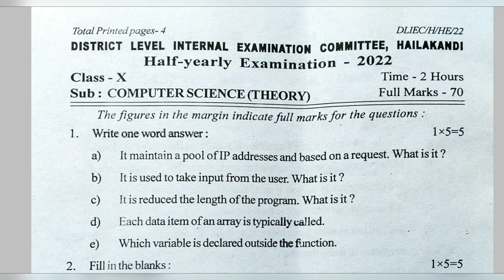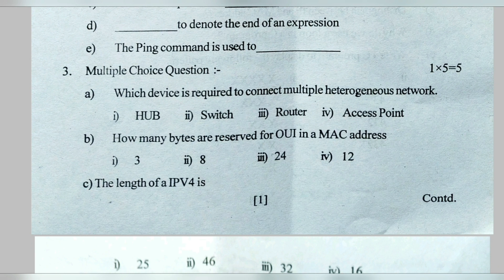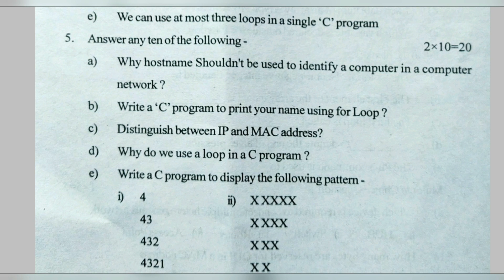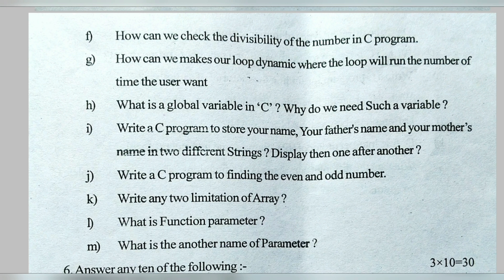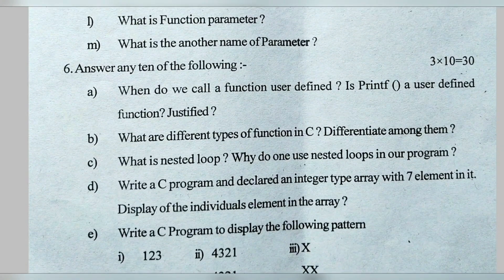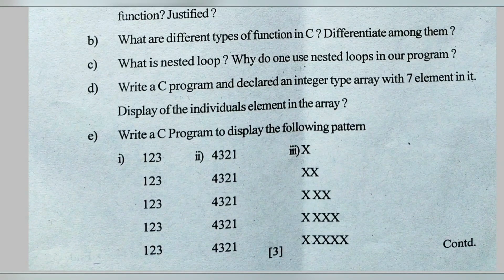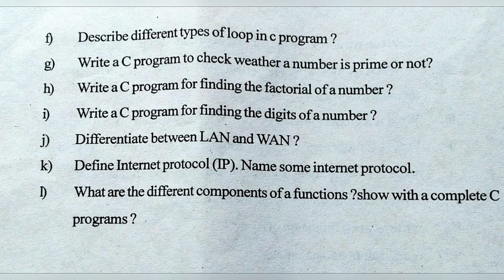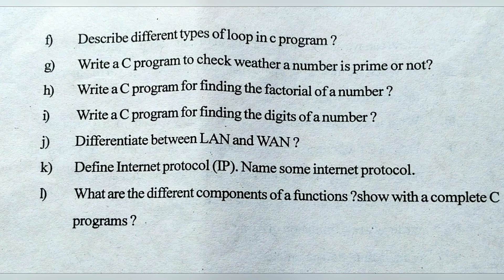Class 10 Computer Science Hailakandi District Solved Paper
Class 10 Computer Science Hailakandi District Solved Half yearly Examination 2023 question Paper